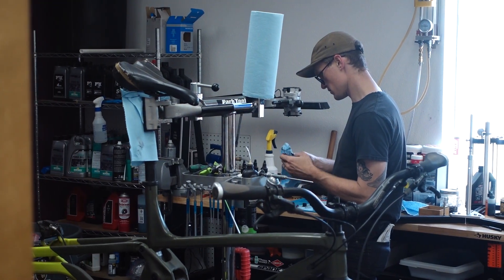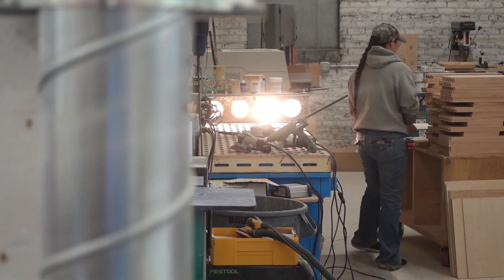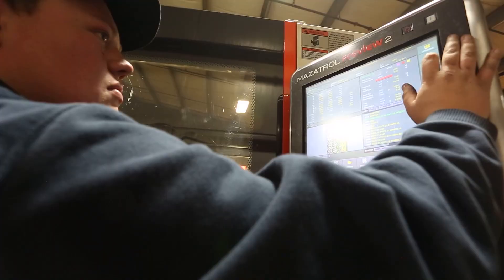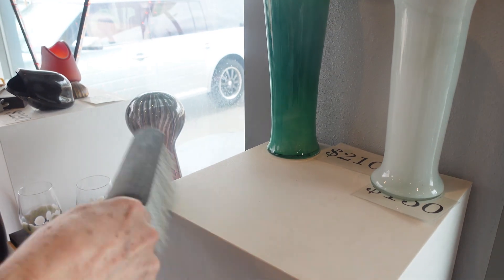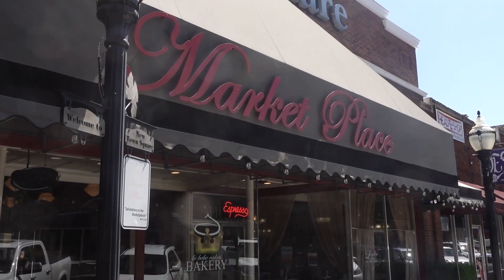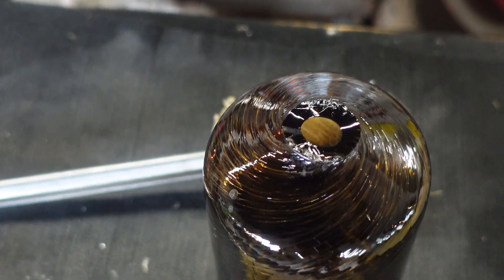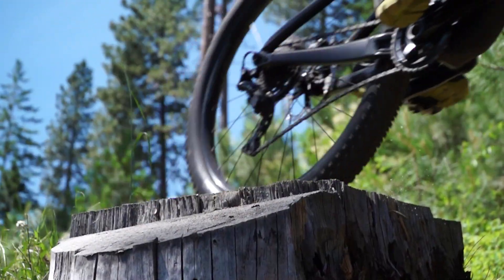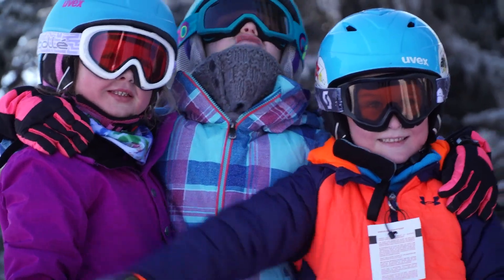Made in La Grande, Oregon: La Grande Economic Development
Some of the many small manufacturers and makers in La Grande Oregon.
La Grande is home to a wide variety of makers, small scale producers, and manufacturers. producing everything from custom mountain bike wheels and RVs, to custom soaps, hand blown glassware and rototillers.

See for yourself La Grande Oregon is a great place for these makers and small manufacturers.